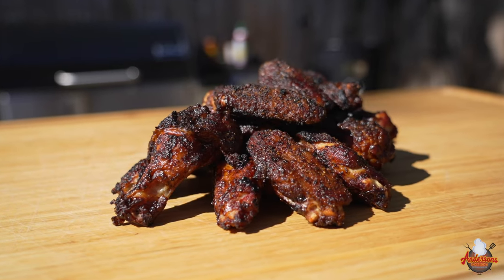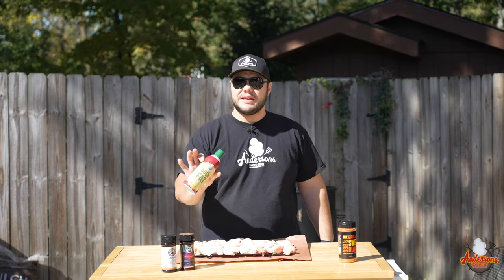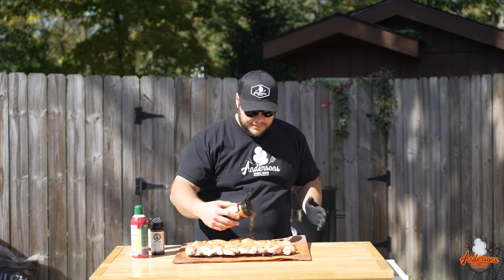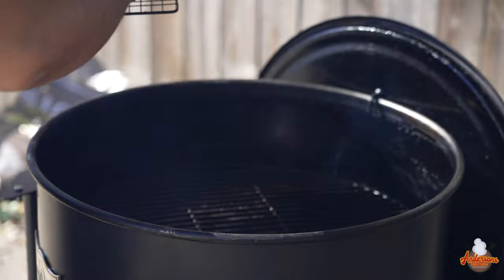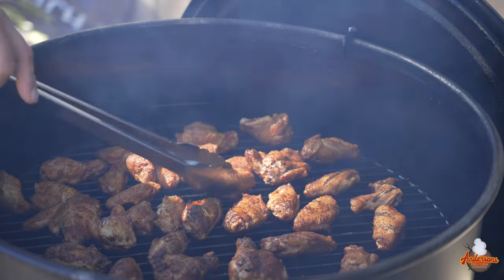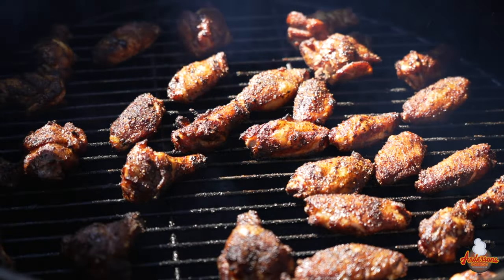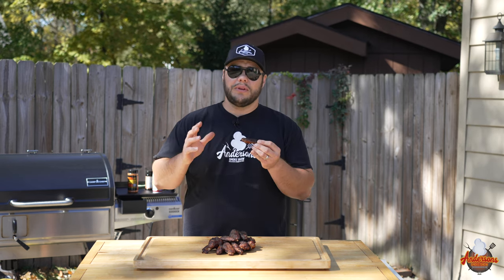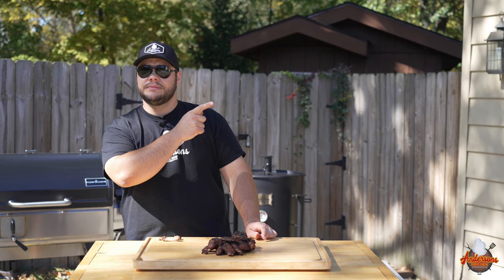CRISPY Smoked Chicken Wings!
There's nothing better than a perfect CRISPY chicken wing! Especially when you're making smoked wings! You can see how good they look, now let me show you how to get these results!

I start with the Costco Party Wings, which are already separated into drums and flats. no cutting or trimming required! I remove them from the packaging and place them into a mixing bowl layered with paper towel. I let them sit for a few then toss them around in that bowl to remove as much moisture as possible. I place them on a wire rack and pat dry them again with a paper towel. I use Duck Fat Spray ) very lightly as a binder, then season with my favorite rubs

Then I throw them on my Gateway Drum Smoker! You could do this on your Weber Kettle or any other live fire grill or direct flame smoker, as long as you keep the temperatures as close to 350F as possible. I ran my drum smoker at around 350-375F and flipped the smoked chicken wings every 10 minutes or so.

As you can see these are some GREAT looking chicken wings!

 gateway smoker gateway drum smoker gateway drum smokers ugly drum smoker cooking pellet grill chicken wings crispy smoked wings crispy wings smoked wings